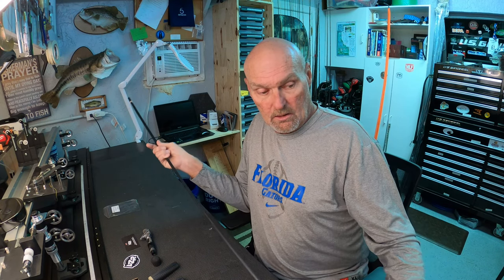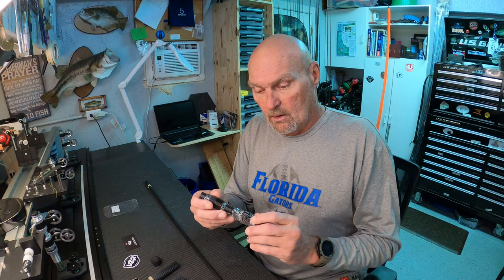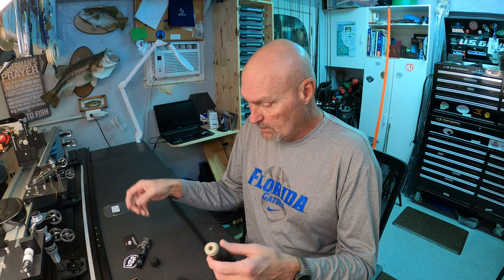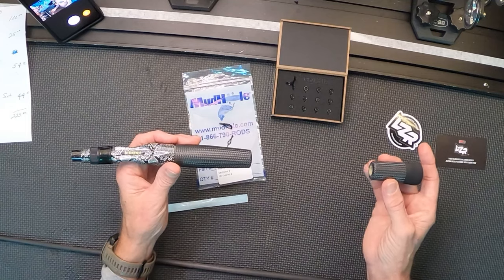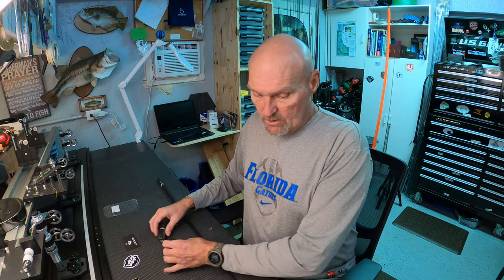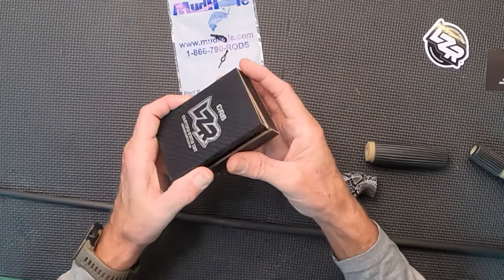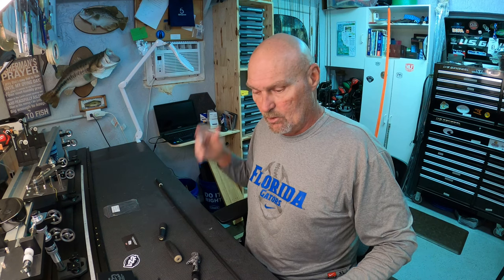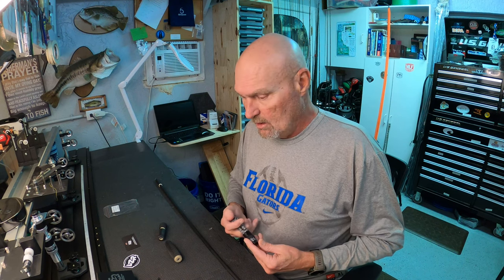Rod Design Basics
Today we go through the basics of rod design and come up with a rod we are going to build together.